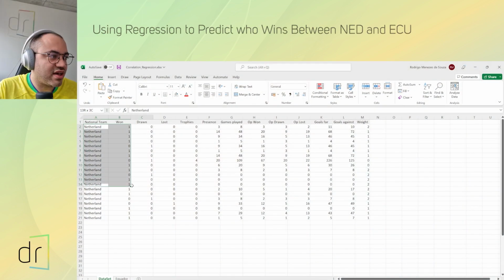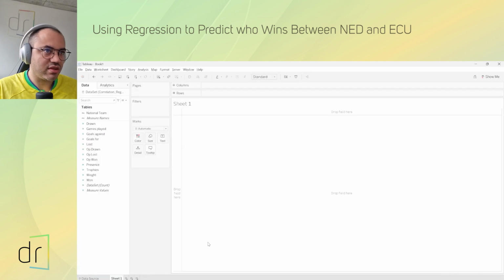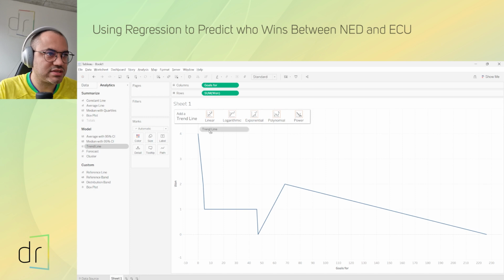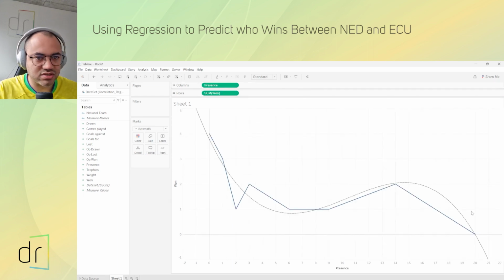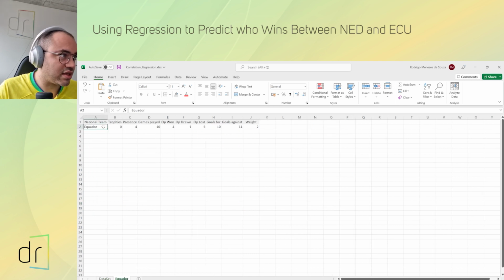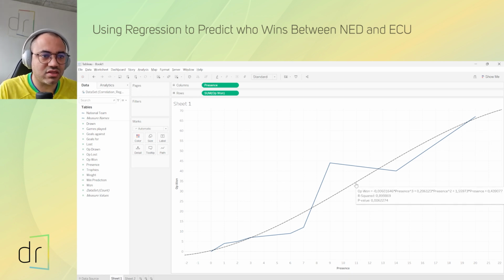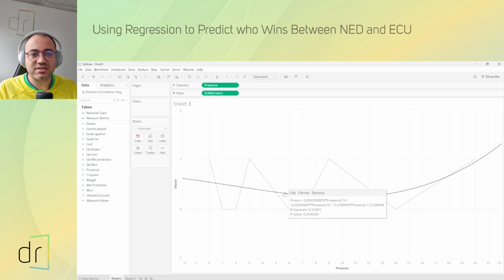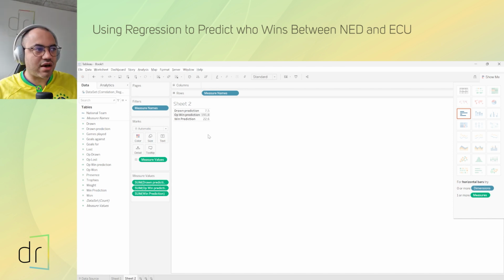I've used REGRESSION on TABLEAU to predict who wins between NETHERLAND and ECUADOR - TREND LINE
This week, we began to predict the World Cup's matches in our channel.
Today, our CEO Rodrigo Menezes used Regression on Tableau to predict who wins the match between Netherland and Ecuador.

00:00:00 Introduction
00:00:20 Analyzing DATASET
00:02:09 Building a TREND LINE - POLYNOMIAL
00:05:36 Using other Data to figure out a better P-VALUE
00:07:27 Creating a CALCULATE FIELD
00:09:08 Creating a WIN PREDICTION - NETHERLAND
00:09:56 Creating a WIN PREDICTION - ECUADOR
00:12:01 Creating a DRAW PREDICTION
00:13:49 Results
00:14:40 Conclusion